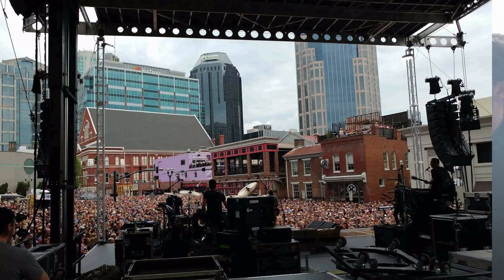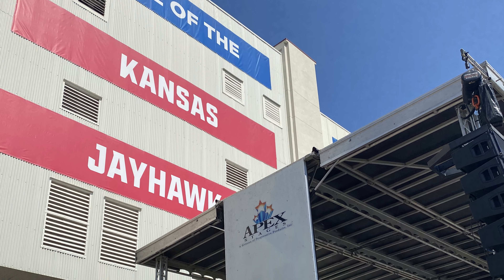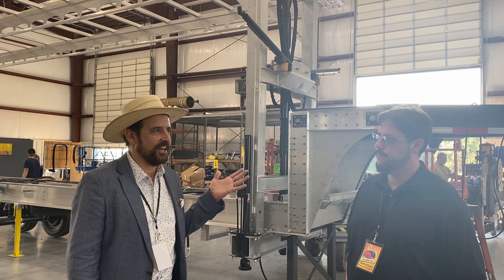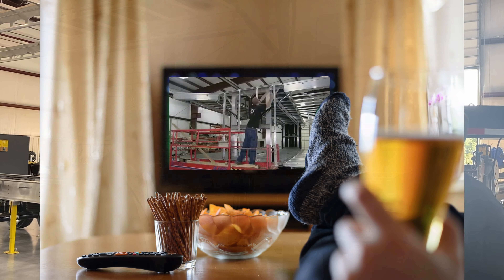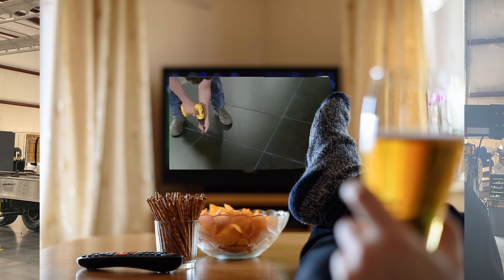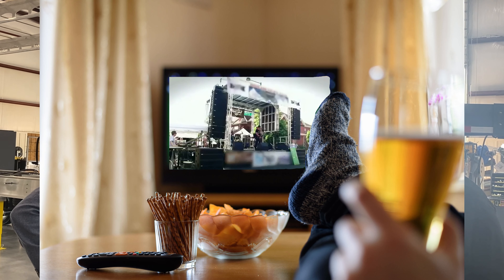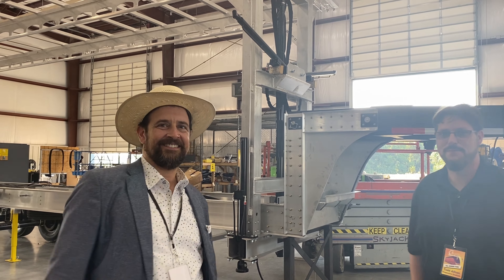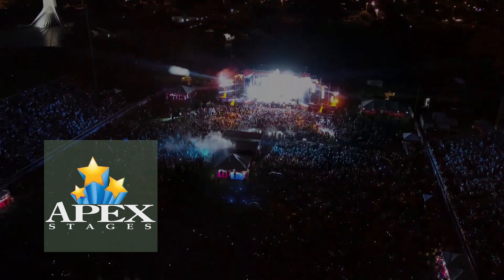Apex Stages - Joe Friday - Episode 80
You've seen these outdoor stages. Now meet the guy that builds the temporary home of your favorite rocks stars. Todd Allison tells us how he got started in show business, from right here in Kansas.